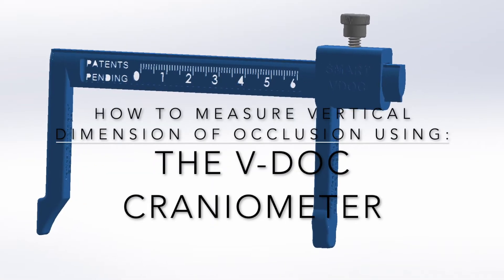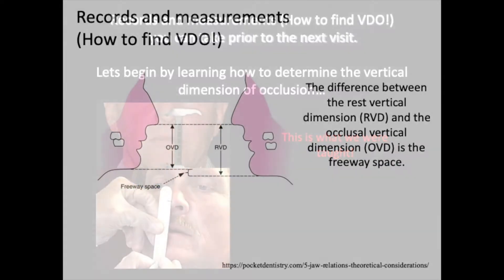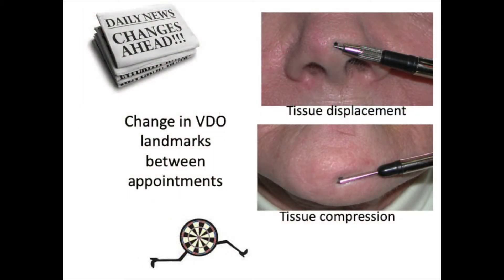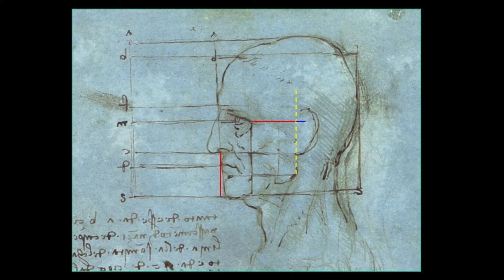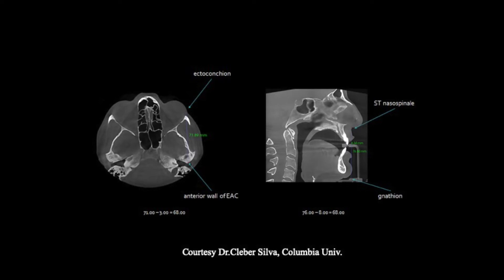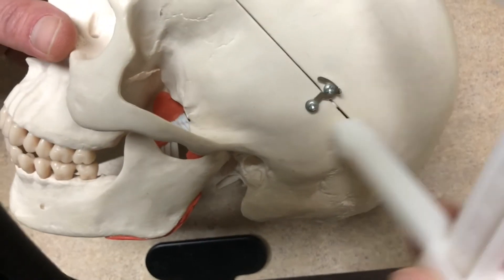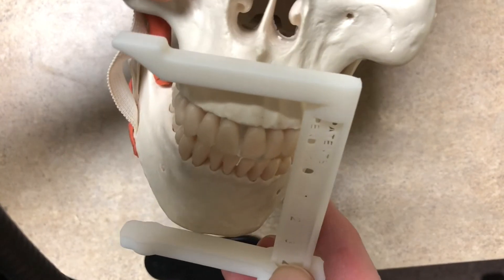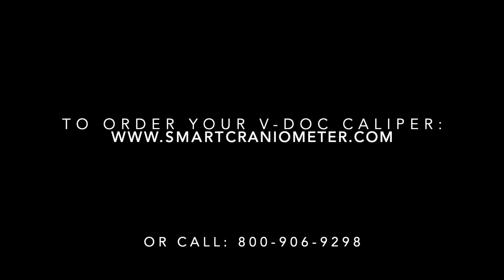How to figure out a patients vertical dimension of occlusion...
This device known as the V-DOC (Vertical Dimension of Occlusion Caliper) is unique and elegant in design.